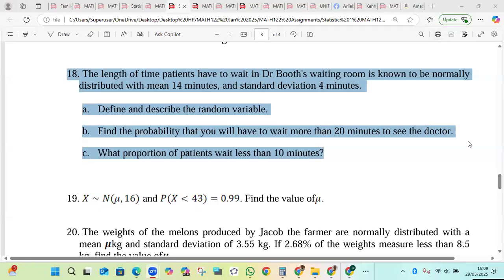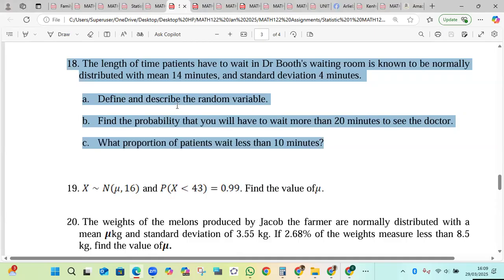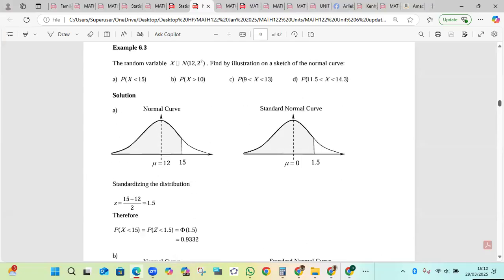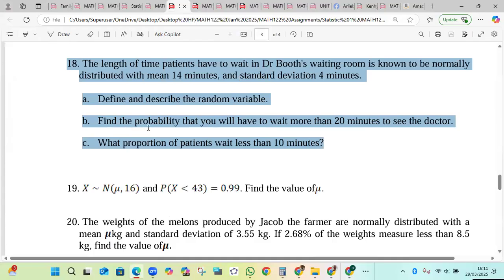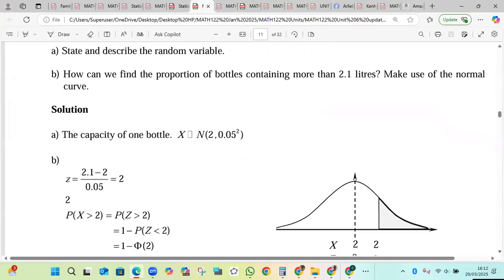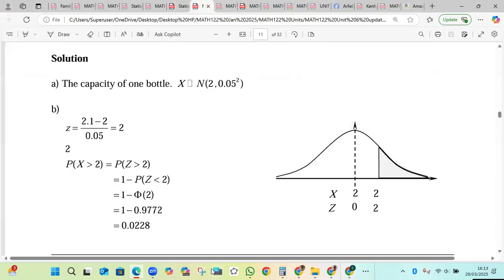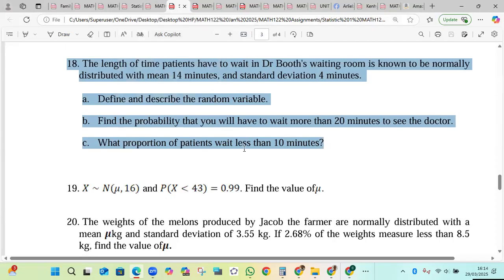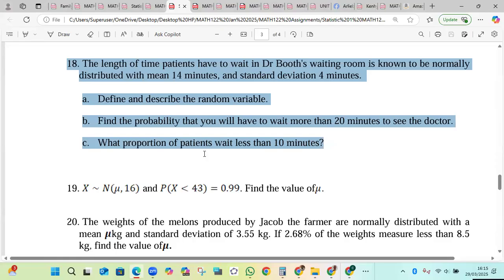Normal Distribution A6 No 18